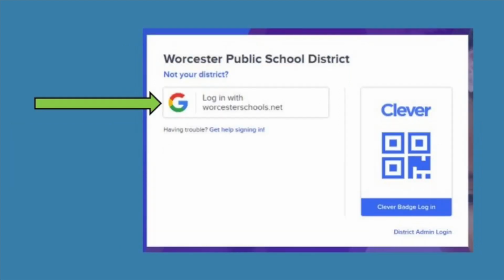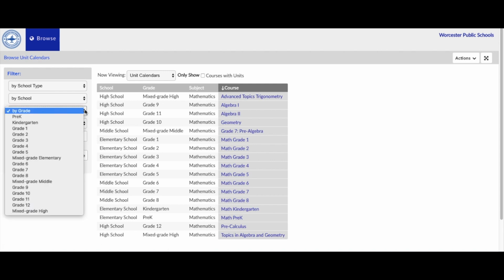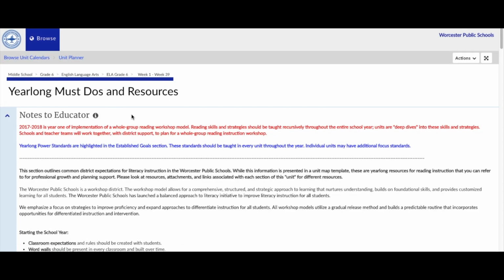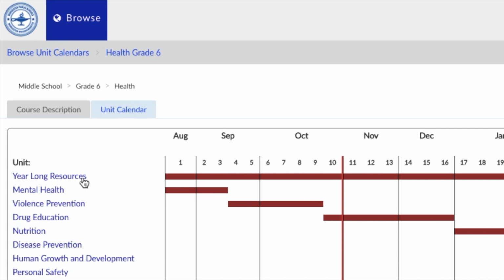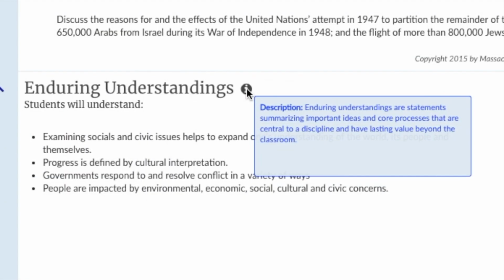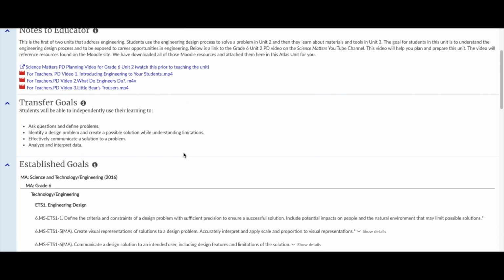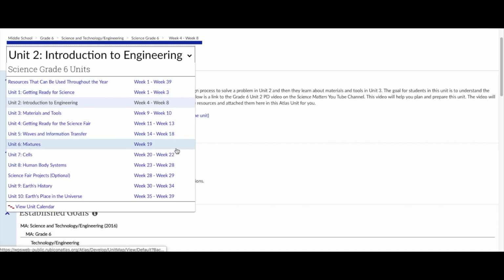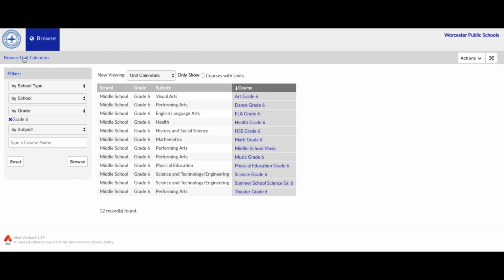Introduction to the Atlas Curriculum Site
This video will help to introduce Worcester Public School teachers to the Atlas curriculum site. This curriculum site is password protected and is for use by WPS teachers and administrators.